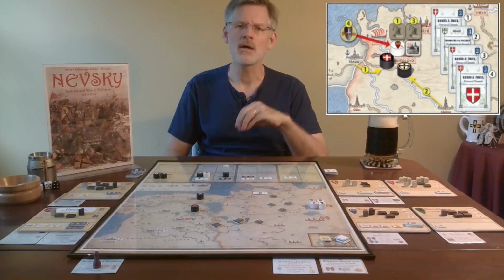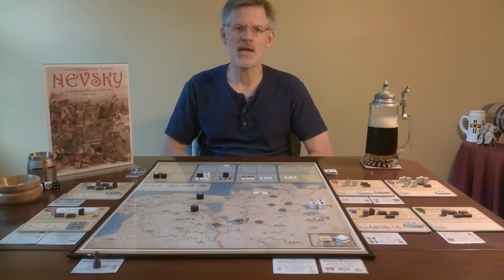VOLKO, NEVSKY FINAL!